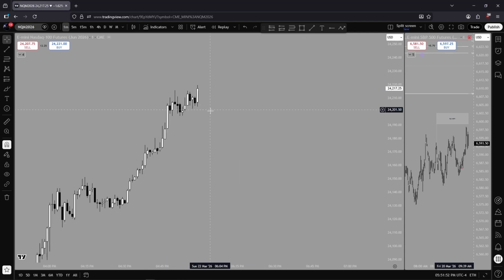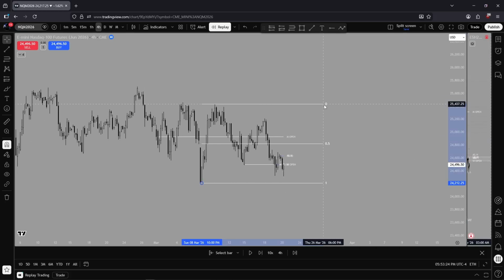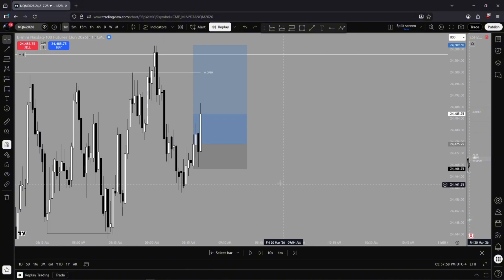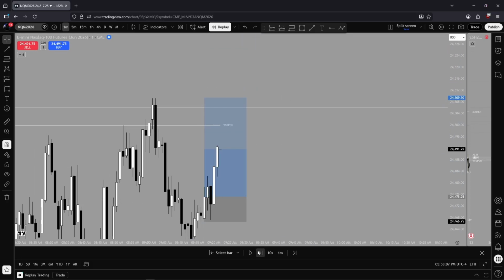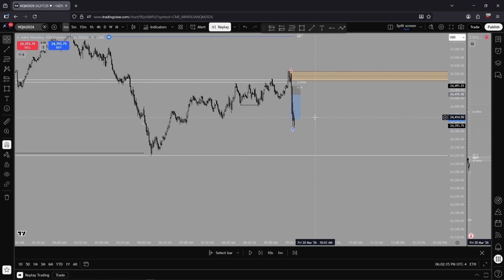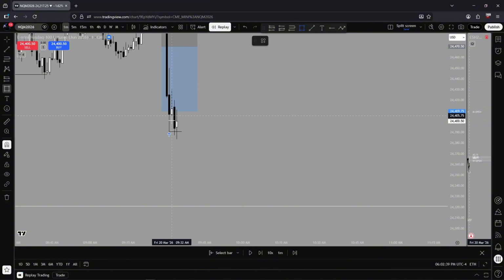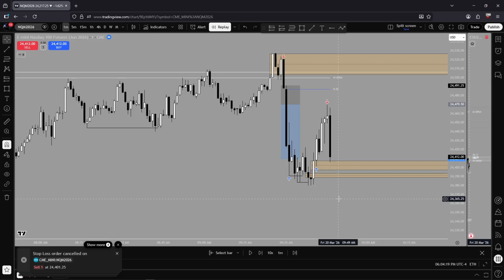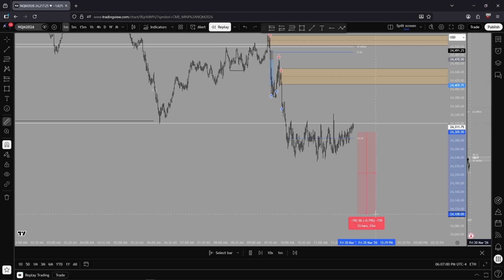Recap on Friday + showcasing how I build my narrative in price...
In this video, I recap Friday's market price action and go over my trade that I had taken paired with trades that were also valid to take. I go over how I build and form my narrative in price to then be able to take trades.